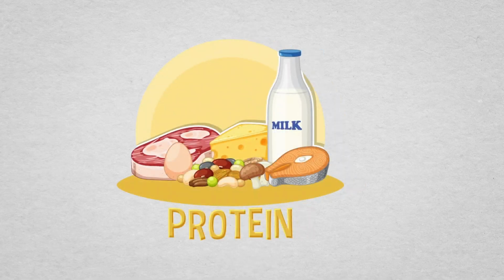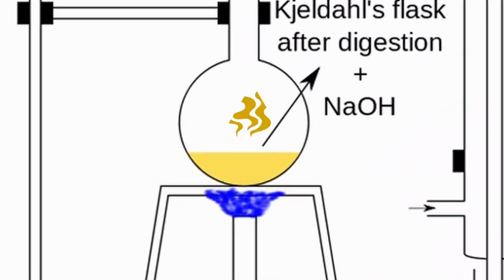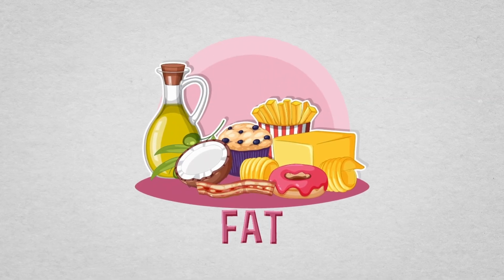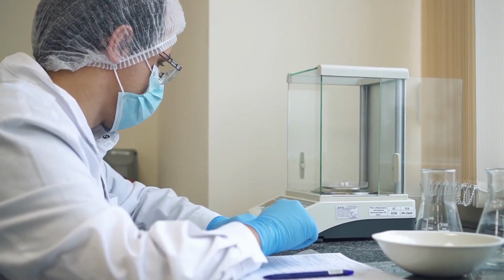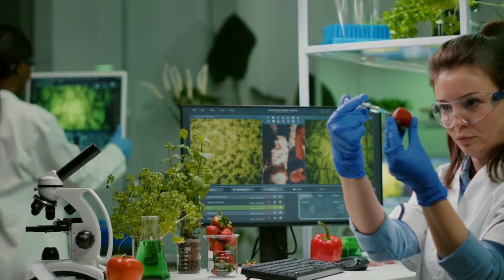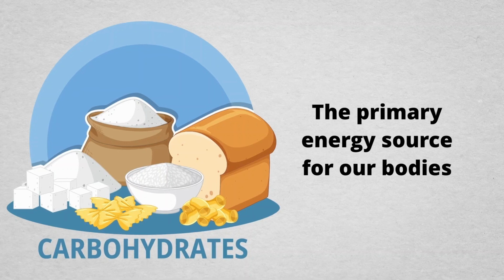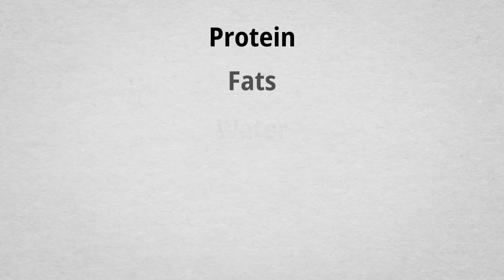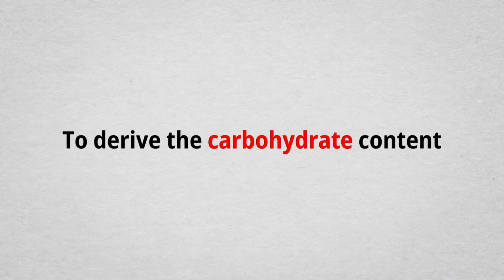How Are Carbs and Other Macronutrients Measured in Food?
Ever looked at a food label and wondered how they actually figure out the exact grams of protein, fat, and carbs? The science behind those numbers is far more fascinating than you might expect, involving everything from acid digestion to bomb calorimeters.

In this video, we explain how each macronutrient — protein, fat, and carbohydrates — is measured using distinct scientific methods. We also cover how calories are calculated and why modern approaches are replacing traditional lab techniques.

CHAPTERS:
0:00 – Introduction to Nutrition Labels
0:41 – The Three Macronutrients
0:55 – How Protein Is Measured (Kjeldahl & Dumas Methods)
1:37 – How Fat Content Is Measured
2:14 – How Carbohydrates Are Measured
2:33 – Measuring Calories: Bomb Calorimeter & Atwater System
3:00 – Modern Methods and the Question of Trust

KEY TOPICS COVERED:
• How nitrogen content is used to calculate protein levels
• The Kjeldahl and Dumas methods for protein measurement
• Solvent extraction techniques for measuring fat
• Why carbohydrates are measured indirectly by subtraction
• How bomb calorimeters determine caloric value
• The Atwater system for calculating total calories
• NMR and ultrasonic methods as modern alternatives